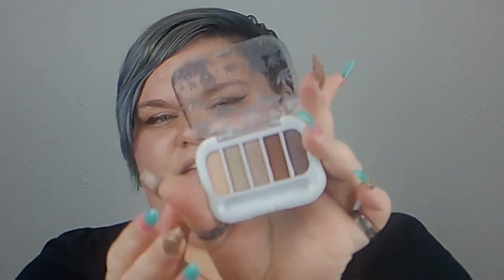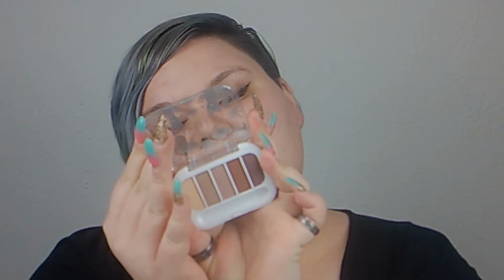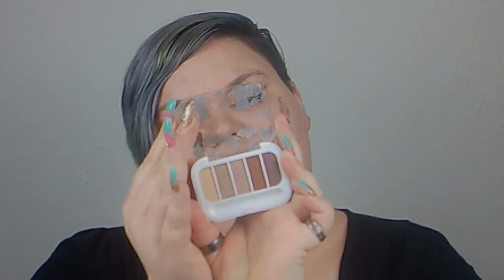There is an owl in my Ipsy bag!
Firma Beauty Elite B 203 Concealer Brush

Make sure to leave a comment for a shout out in my next video!